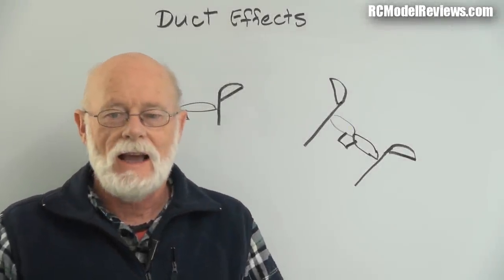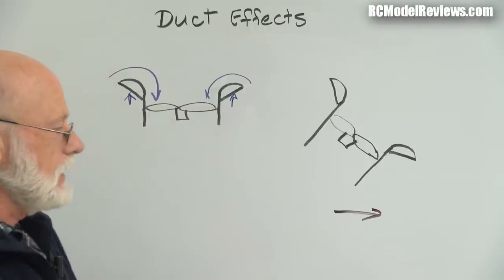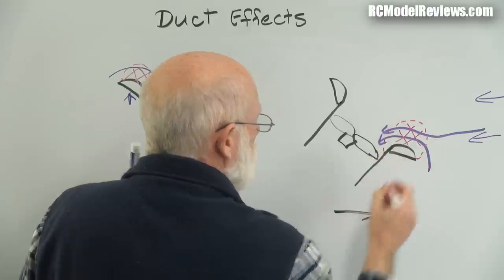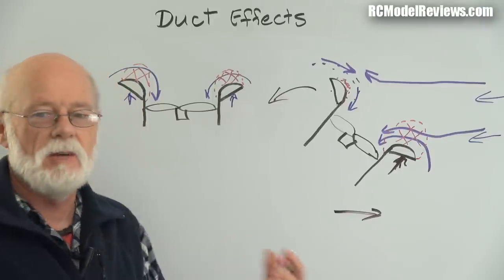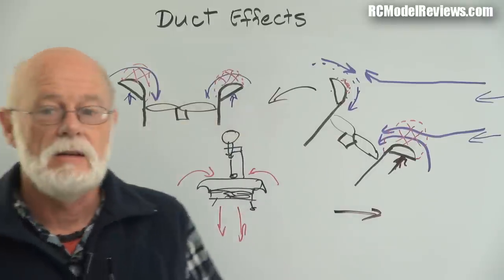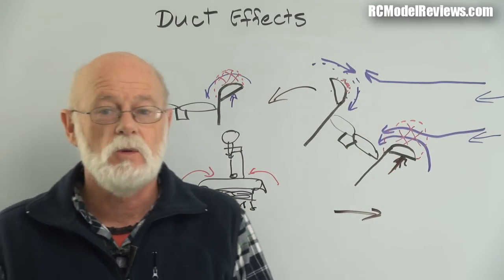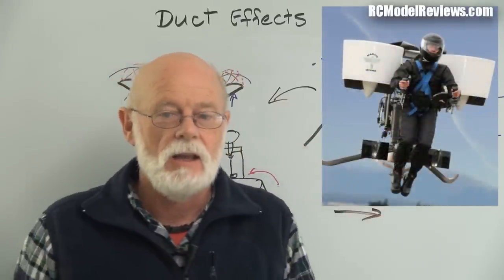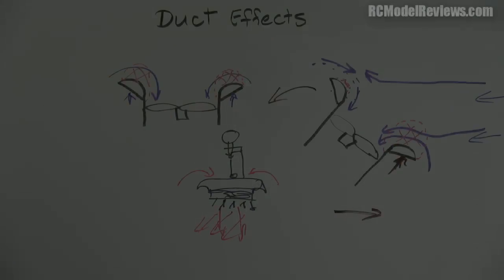More on ducted propeller systems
By popular request, a video that explains the strange effect which helped scuttle several military flying craft of the 1950s and 1960s.

The Hiller Flying Platform was a great idea but one of the factors which contributed to its failure was the fact that the self-stabilizing effect of the duct lip made it simply too stable and thus, too slow.

Whether this effect played any part in the failure of the Avrocar or the SoloTrek is up for debate.